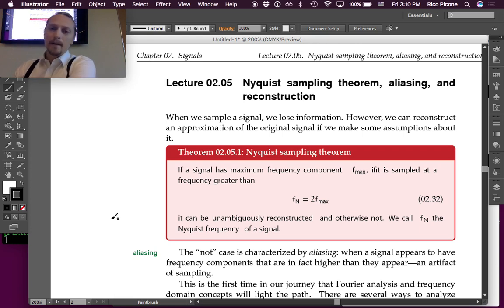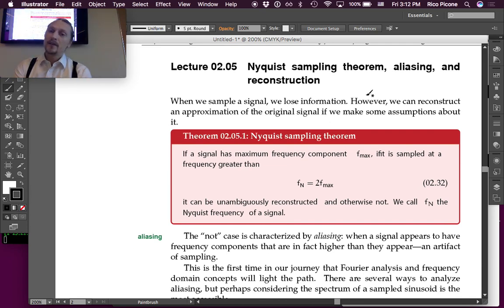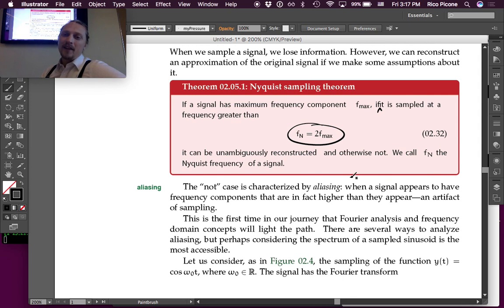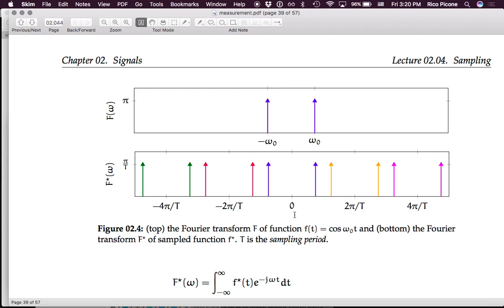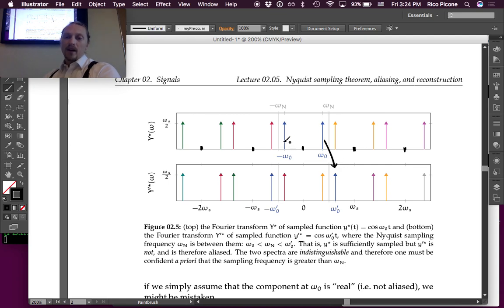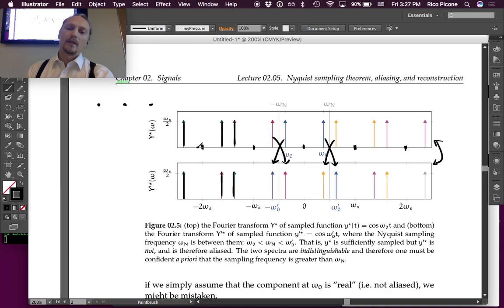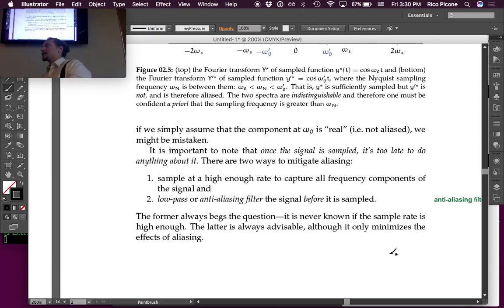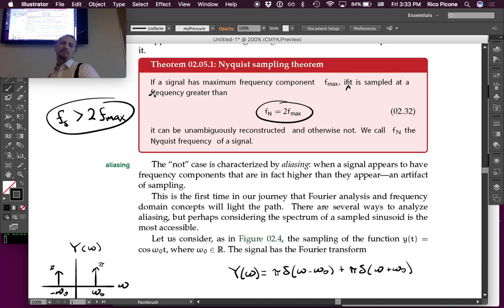02.05 Nyquist sampling theorem, aliasing, and reconstruction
Nyquist Sampling Theorem, Aliasing, And Signal Reconstruction. This lecture was recorded at Saint Martin's University in the Fall 2017 term as part of the course ME 315 Instrumentation and Experimental Design (see the course It is the property of the instructor Dr. Rico Picone.